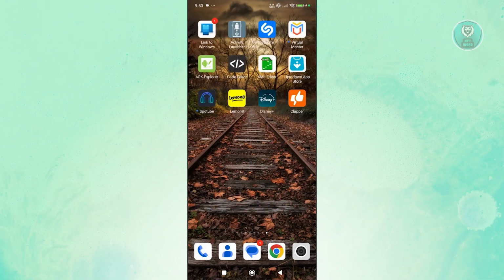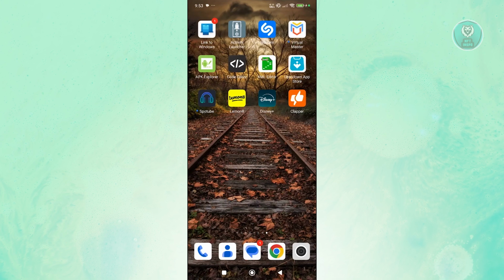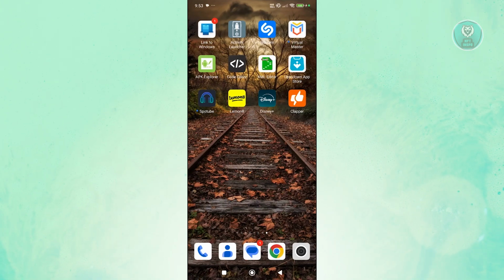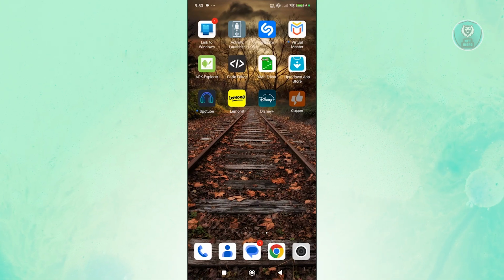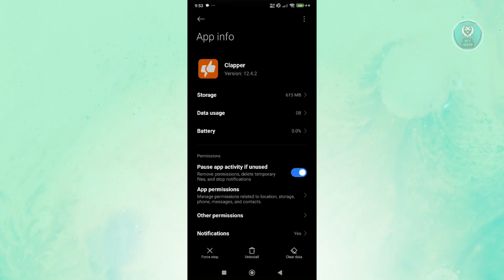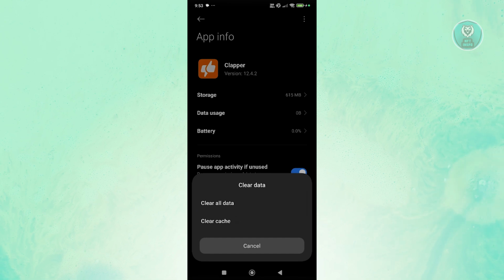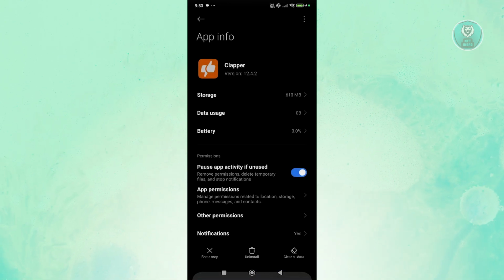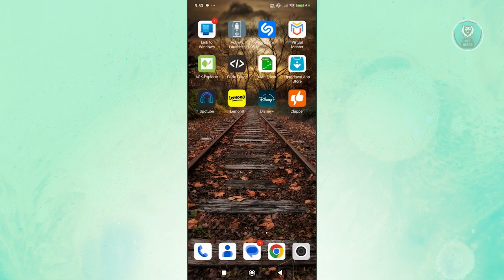How To Fix Clapper App Sign Up Problem (2025)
If you want to fix the sign up problem on the Clapper app, then this video will be perfect for you!